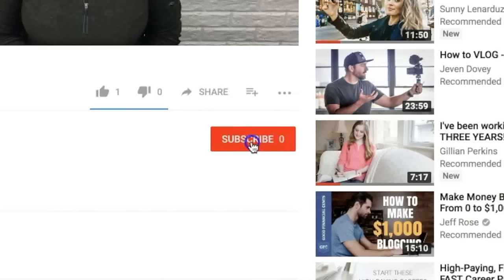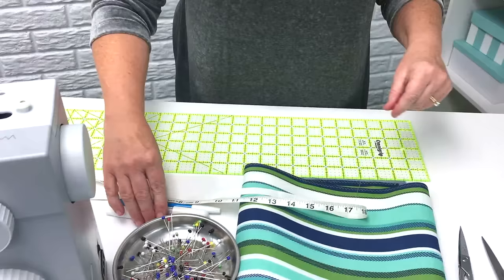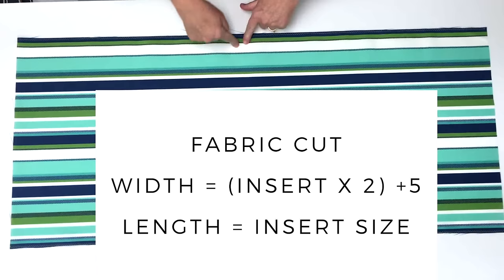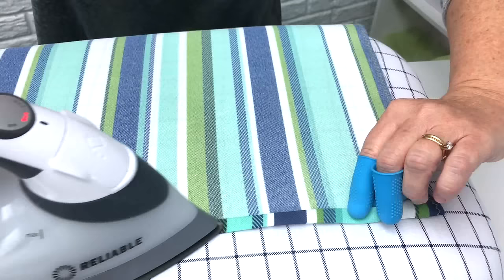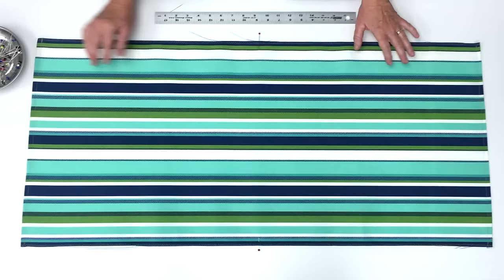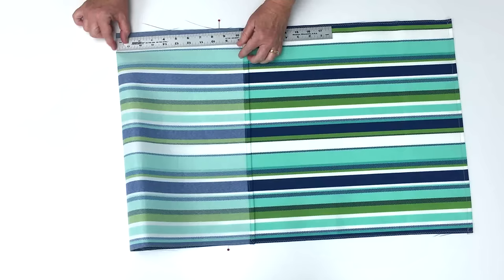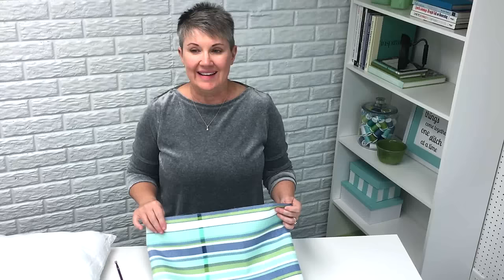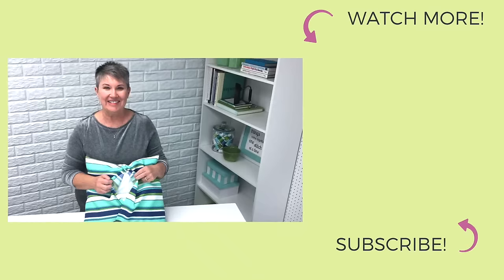Envelope Pillow Cover Tutorial - Fast and Easy Sewing Project!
In this video, I share my envelope pillow cover tutorial, which is a super fast and easy sewing project!

You'll learn how to sew a removable pillow cover that doesn't require sewing in a zipper!  I walk you step by step through all of the sewing supplies needed, how to choose a pillow form, how to cut out your fabric and the easy sewing tips and tricks needed to sew this envelope pillow.  Now you can easily sew your own decorative pillow covers, and save money when decorating your home on a budget!

CHAPTERS -
     0:00 Intro
     1:17 Sewing Supplies Needed
     1:53 Measure Pillow Form
     2:12 How To Cut Fabric
     2:51 Prevent Fabric From Fraying
     3:02 Iron Hems
     4:03 Sew Hems
     4:52 Folding Fabric To Create Back Flap
     6:15 Sew Pillow Cover Seams
     6:50 Turn Pillow Cover Right Side Out
     7:09 Insert Pillow Form Into Pillow Cover
     7:50 Outro

✅ Fiskars Soft Touch Spring Action Scissors
✅ KAI 5210 Ergonomic 8" Dressmaking Shears
✅ Gingher 4" Embroidery Scissors